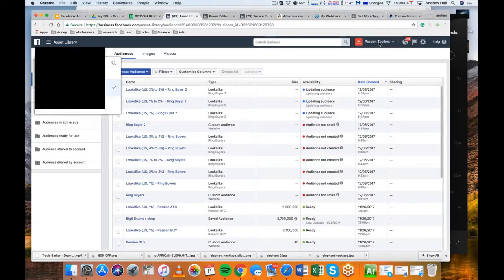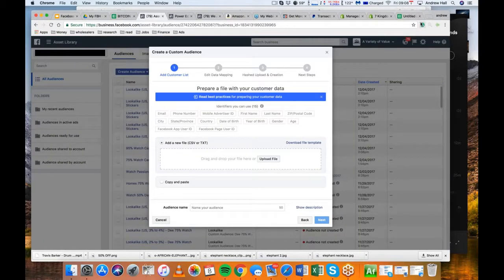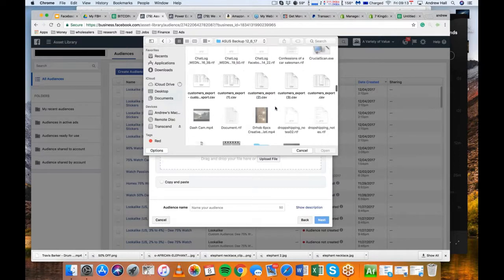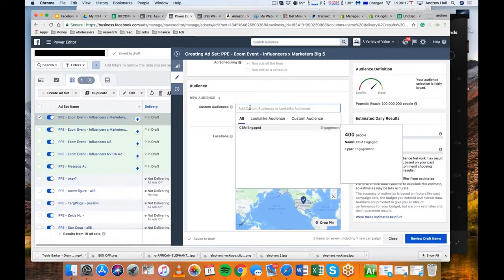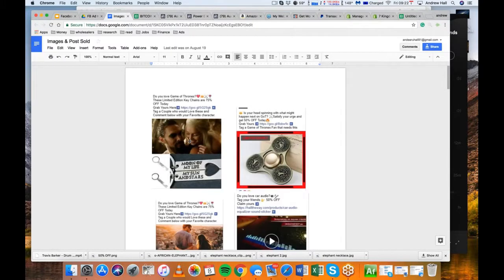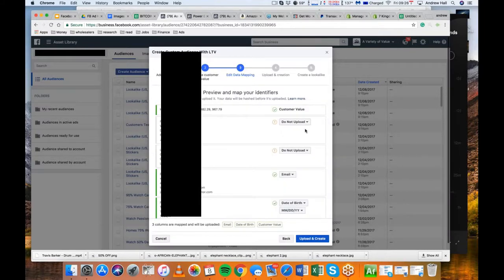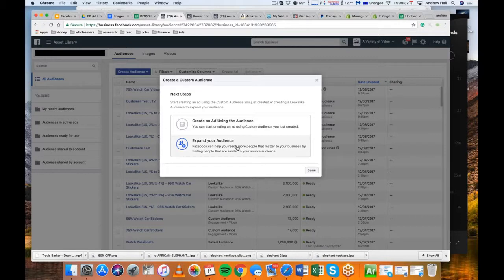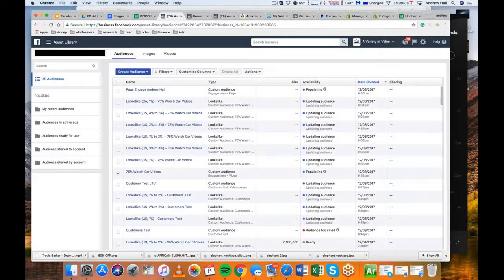Custom and Lookalike Audiences part 1